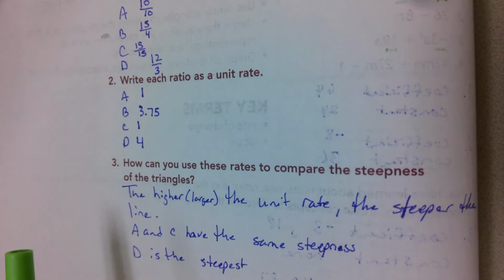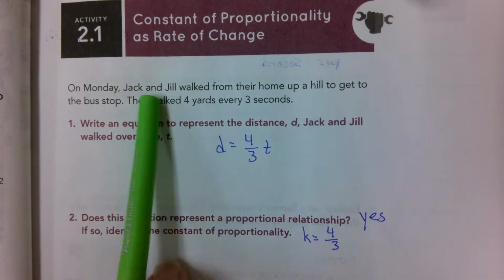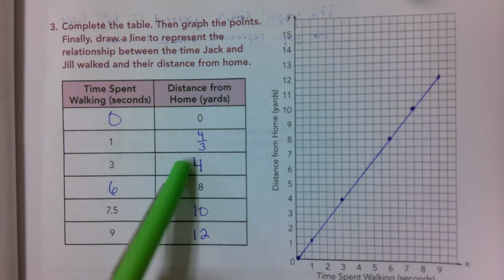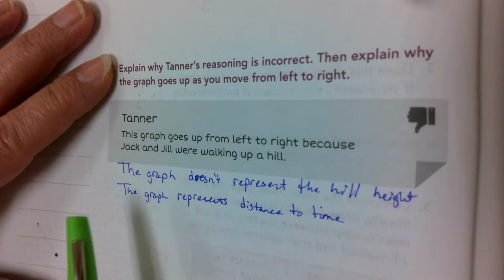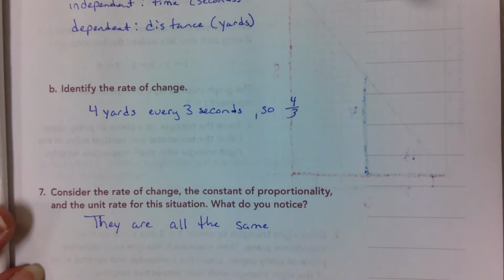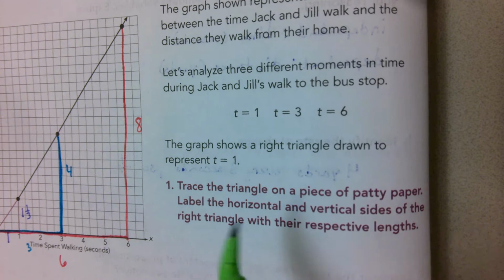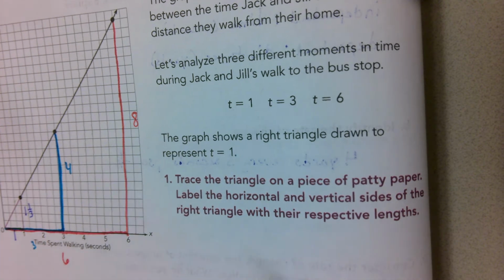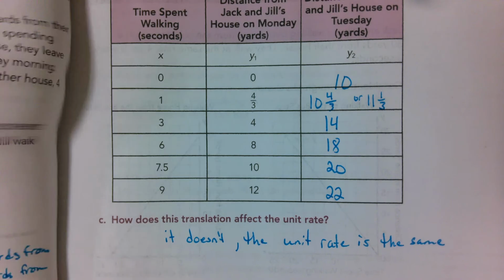Carnegie Activity 2.1 and 2.2